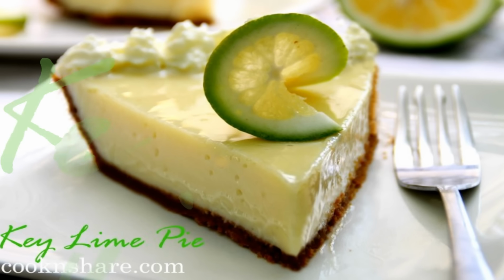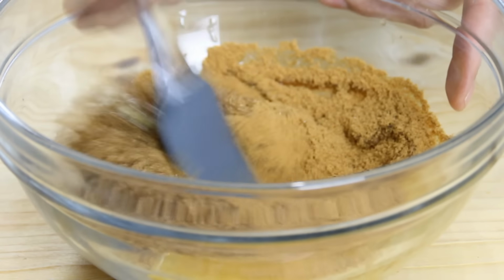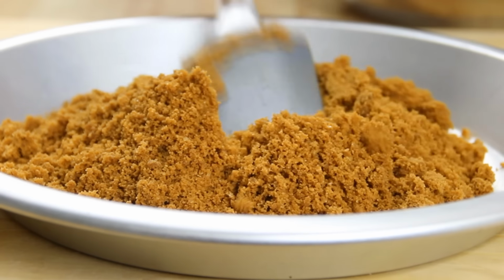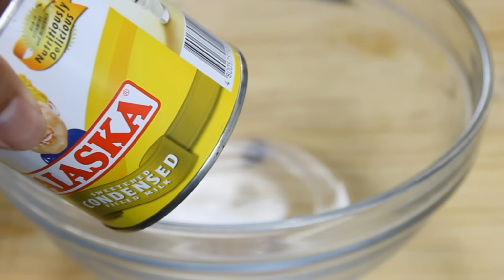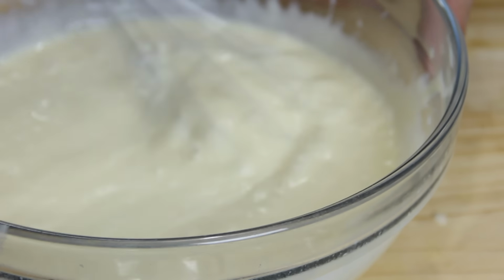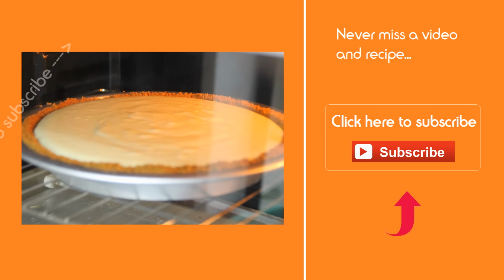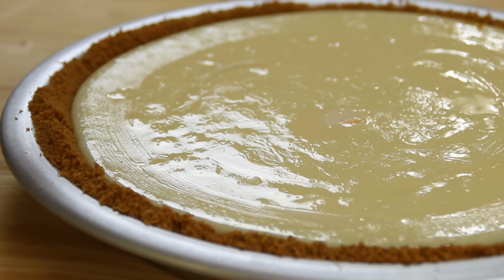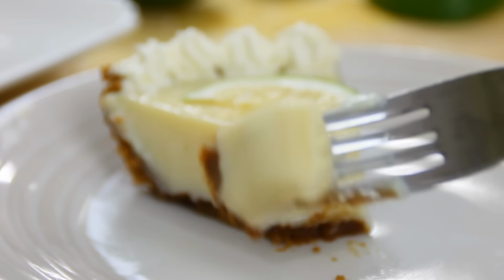Key Lime Pie: A Refreshing Summer Dessert That Will Tantalize Your Taste Buds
Welcome to Cook n' Share, where we bring you a tantalizing summer dessert that is sure to refresh your taste buds: Key Lime Pie! In this video, we'll guide you through the process of creating a creamy, tangy, and utterly a delightful that captures the essence of summer.

The pie is an easy and delicious dessert. It originated a number of years ago in the Florida Keys. This is a variation of the original recipe. I have changed a few things. For example, it was traditionally a no bake recipe. If you are brave, you could still make it this way. Because of the use of eggs, I bake the pie for 15 minutes to kill off the risk of any bacteria. It's a wonderful, somewhat tangy, sweet, and flavorful pie.

Key Lime Pie is the perfect dessert to indulge in during those hot summer days. With its smooth and velvety texture, coupled with the refreshing tartness of key limes, this pie is a true crowd-pleaser. From the buttery graham cracker crust to the luscious filling made with fresh key lime juice, sweetened condensed milk, and a hint of zest, each bite will transport you to a tropical paradise.

In this video, we'll provide you with a step-by-step guide to help you master the art of making Key Lime Pie at home. From selecting the juiciest key limes to achieving the perfect balance of flavors, we'll share our expert tips and tricks to ensure your pie turns out absolutely divine.

So, if you're ready to tantalize your taste buds and impress your family and friends with a refreshing summer dessert, join us as we delve into the world of Key Lime Pie. Get ready to savor the creamy and tangy goodness that this classic dessert has to offer.

Let's dive into the world of Key Lime Pie and experience the ultimate indulgence that will leave you craving more.

0:00 Introduction
0:19 Making the crust
1:01 Forming the pie shell and baking it
1:49 Making the key lime filling
2:44 Putting the filling into the pie
3:01 Baking the pie
3:30 Topping and conclusion

Licensee: David Hood -- Cook n' Share

Music (Main Body): Spring in my Step

Youtube Creator's Library